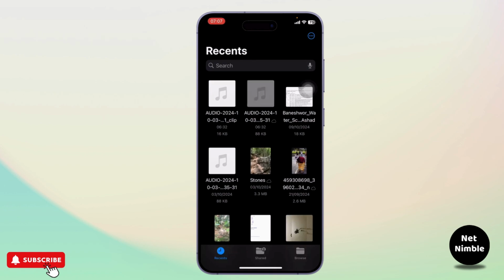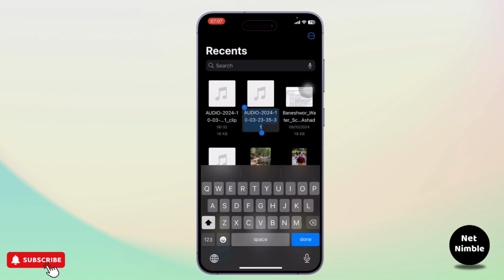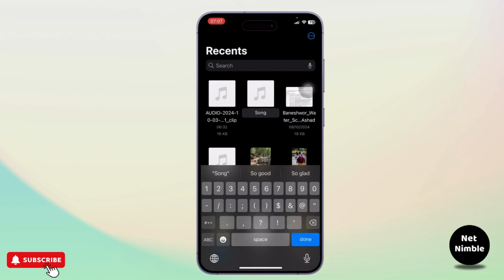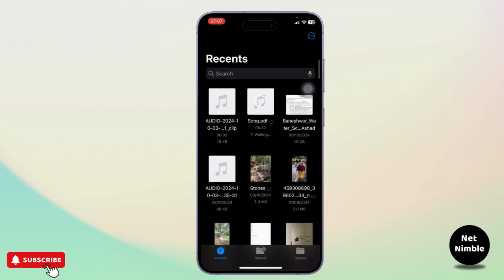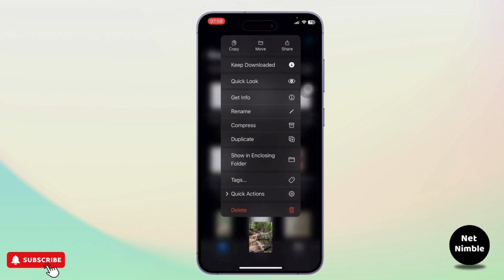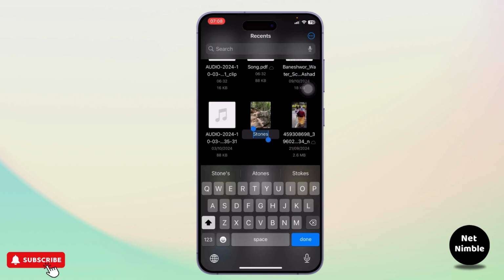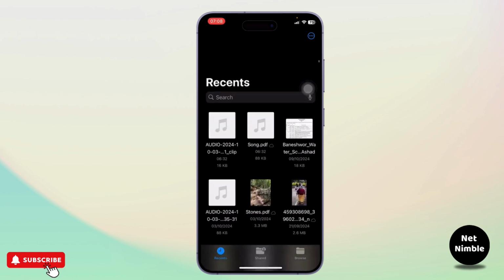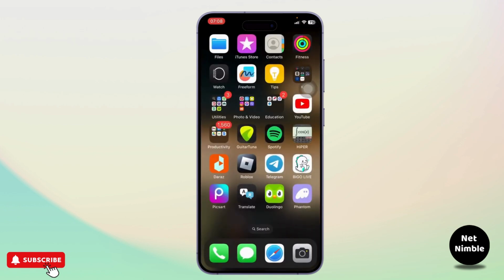How to Hide Any File on iPhone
Learn how to hide any file on iPhone in this comprehensive tutorial! Whether you're looking to hide apps, photos, or other files, this step-by-step guide will help you secure your privacy on your device.

In this video, you'll discover how to hide apps on iPhone, how to lock photos, and the best methods to keep your files discreet. We’ll also cover how to find hidden apps and unhide them when needed.

0:25 Step 1: Hiding Apps and Photos
1:00 Step 2: Locking Files and Folders
1:30 Step 3: Finding and Unhiding Hidden Items